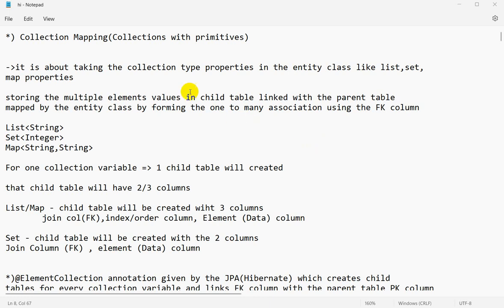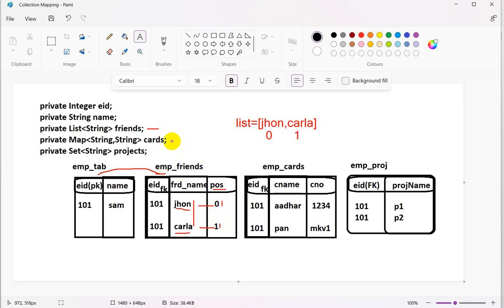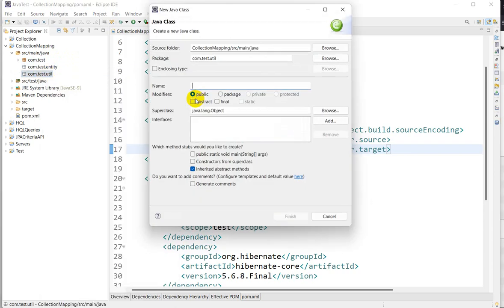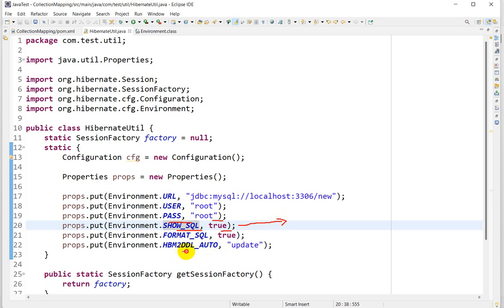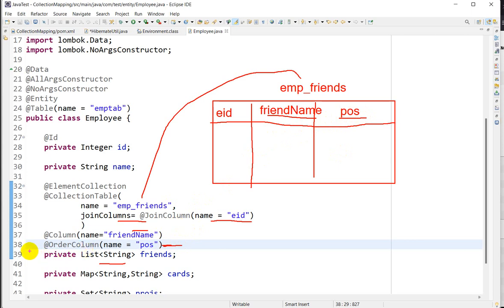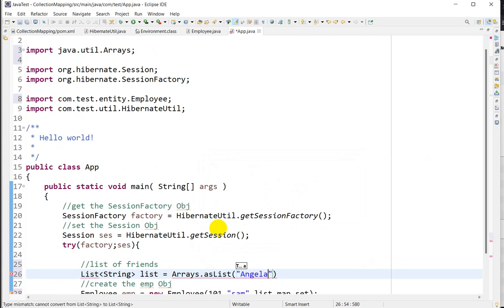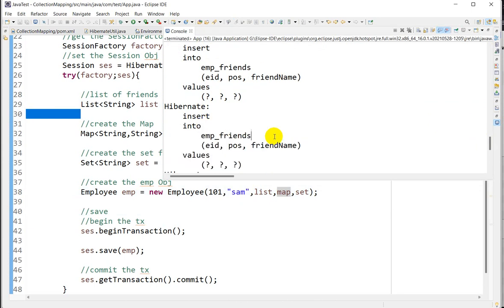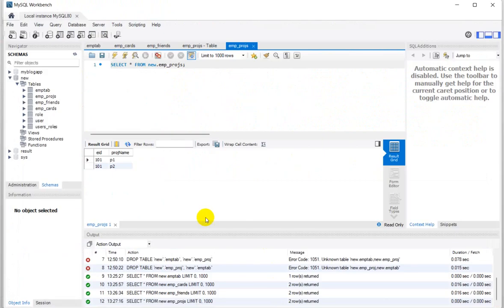Collection Mapping in Hibernate | Hibenrate Tutorial | realNameHidden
Collection Mapping in Hibernate
Hibenrate Tutorial

hibernate tutorial
hibernate tutorial durgasoft
hibernate telusko
hibernate java brains
telusko hibernate
hibernate tutorial for beginners
java brains hibernate
hibernate tutorial telusko
hibernate interview questions
one to many mapping in hibernate using annotations
hibernate mapping tutorial
hibernate mapping
hibernate durga
durgasoft hibernate
n+1 problem in hibernate
hibernate 5 tutorial
hibernate criteria tutorial
spring mvc crud example with hibernate
spring mvc hibernate web application
hql in hibernate
hibernate example in eclipse
spring with hibernate integration example
association mapping in hibernate
hibernate videos
second level cache in hibernate
how to download hibernate jar files
hibernate tutorial naresh it
hibernate by natraj
hibernate by naveen reddy
hibernate tutorial edureka
lazy loading in hibernate
hibernate tutorial by gontuseries